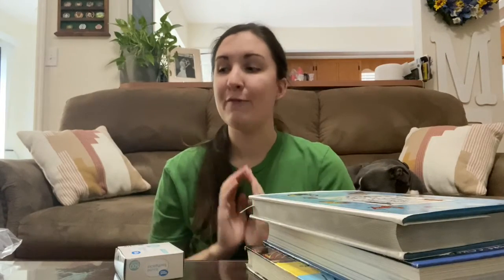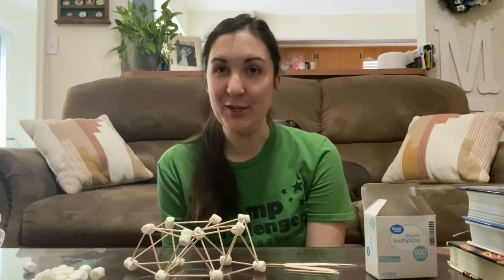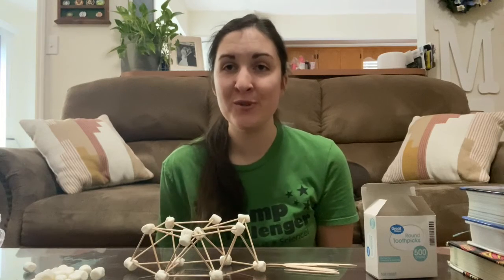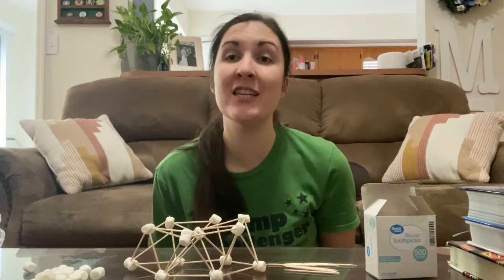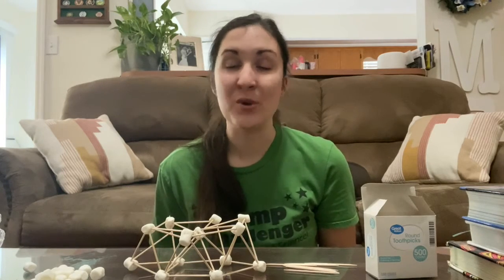IMAX & Activity: Dream Big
Check out one of our favorite IMAX documentaries and build a strong structure at home! Christina talks about the engineering process, the structural strength of the triangle, and the importance of ingenuity and patience in this lesson. Narrated by Jeff Bridges, MacGillivray Freeman Films' Dream Big: Engineering Our World examines incredible achievements of engineering from across the globe. Stream now on Netflix or buy/rent on Vimeo On Demand